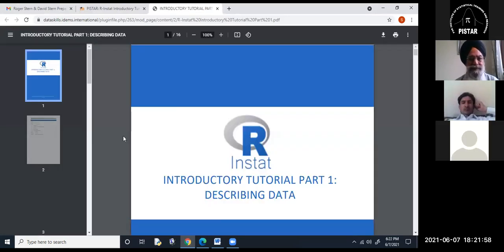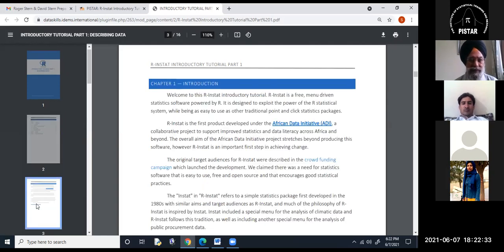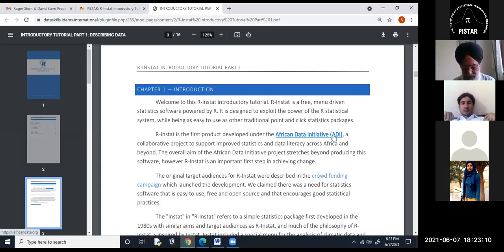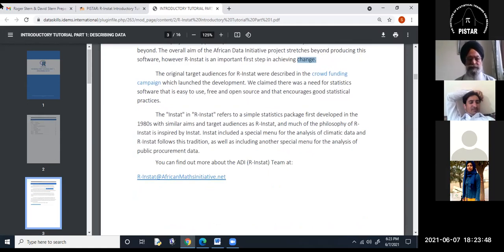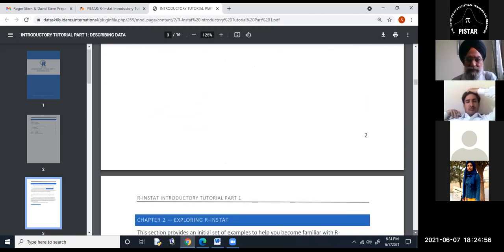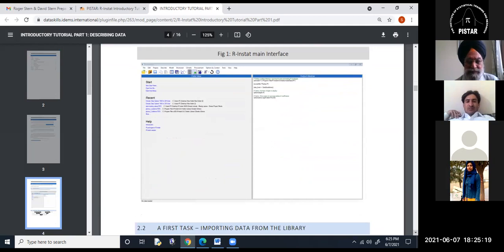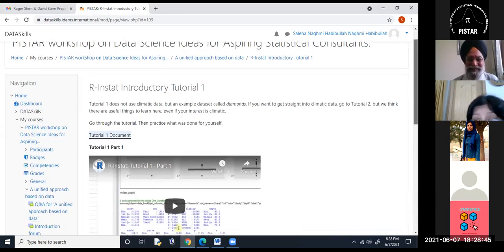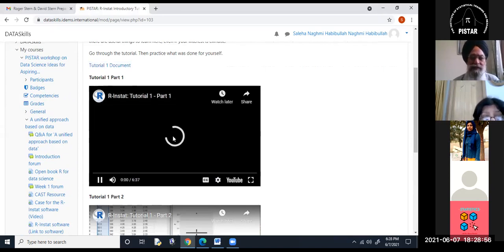Data Science Ideas Pre Workshop 1.3